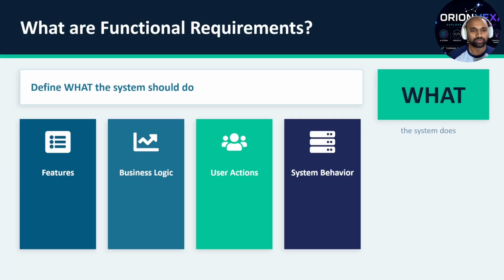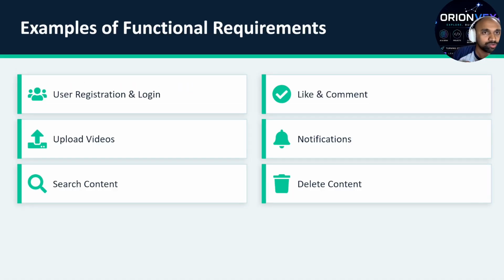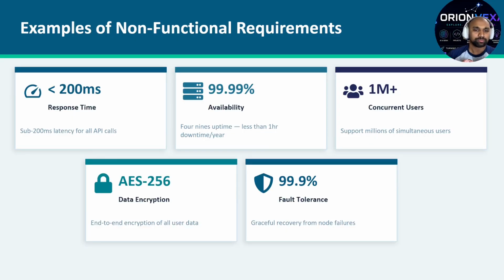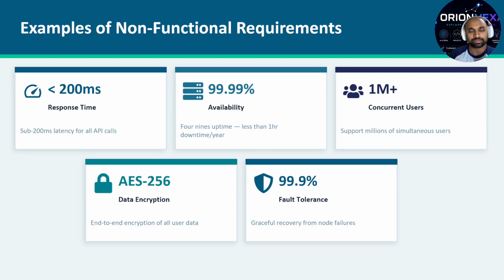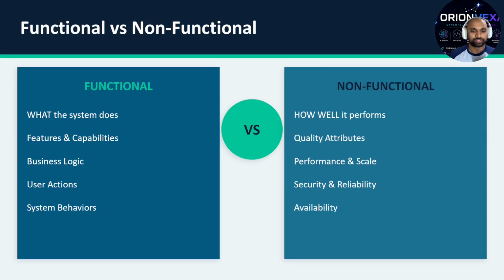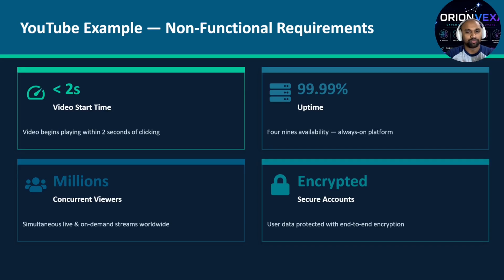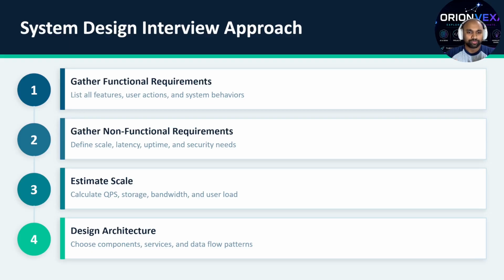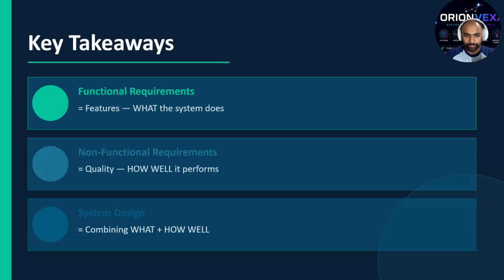Functional vs Non-Functional Requirements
🚀 Welcome to Part 1 of the Complete System Design Series!

Before designing scalable applications like YouTube, Netflix, WhatsApp, Uber, or Amazon, it is essential to understand the foundation of every system design: Functional Requirements and Non-Functional Requirements.

In this video, you'll learn:

✅ What are Functional Requirements?
✅ What are Non-Functional Requirements?
✅ Key differences between Functional and Non-Functional Requirements
✅ Real-world examples from popular applications
✅ Why requirements gathering is the first step in system design
✅ How these requirements influence architecture decisions
✅ Common mistakes beginners make during system design interviews

Whether you're preparing for:

Solution Architect Roles
Technical Architect Positions
Engineering Leadership Roles

this series will help you build a strong foundation from basic concepts to advanced distributed systems.

📚 Upcoming Videos in This Series:

Capacity Estimation
Scalability
Availability
Reliability
Load Balancing
Caching
Database Design
Message Queues
CDN
Microservices
Distributed Systems
Real-World System Design Case Studies